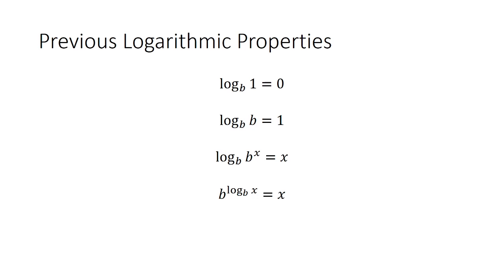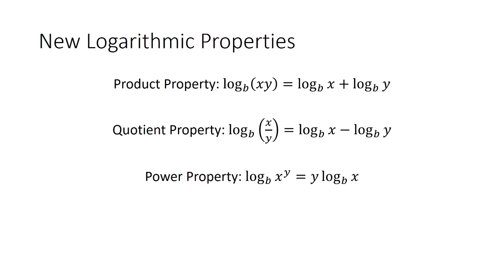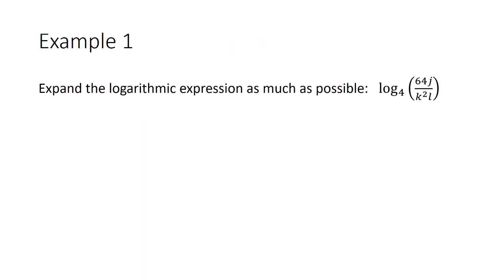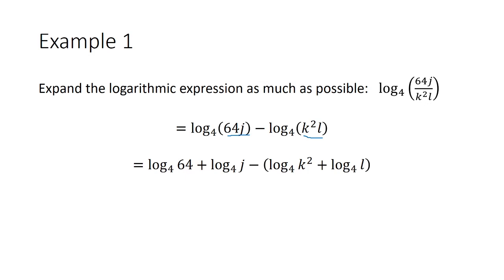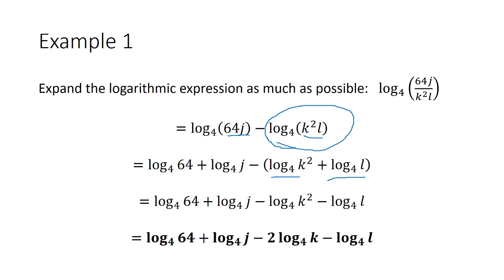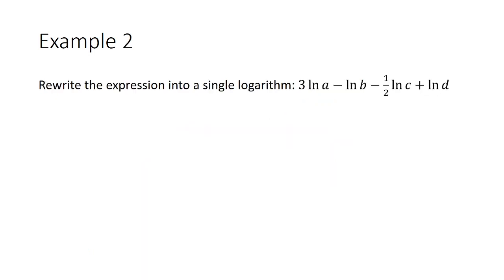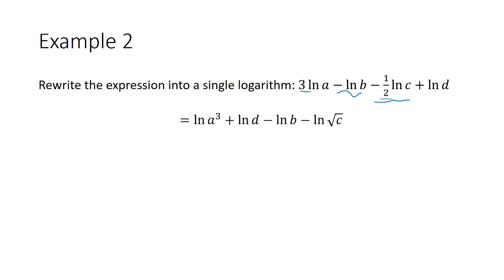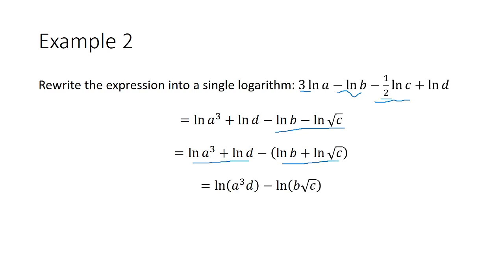Properties of Logarithms